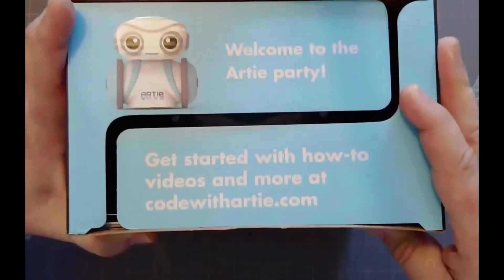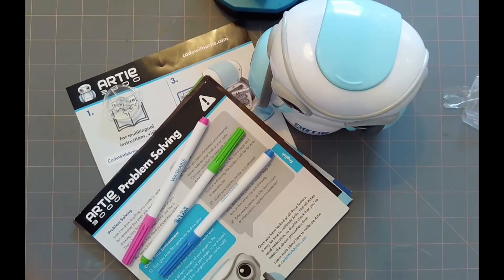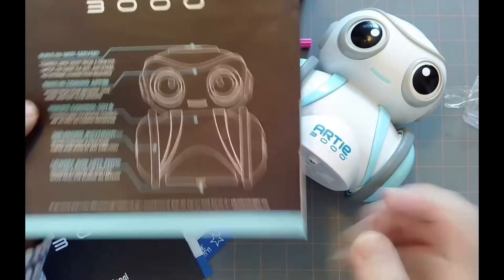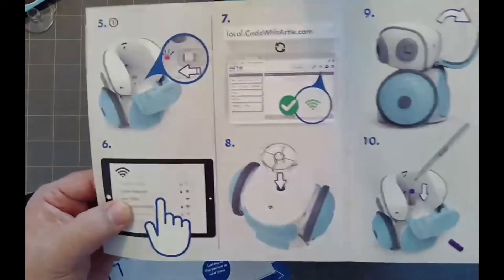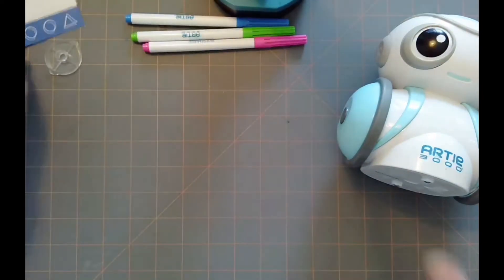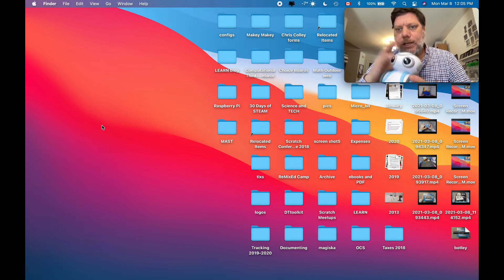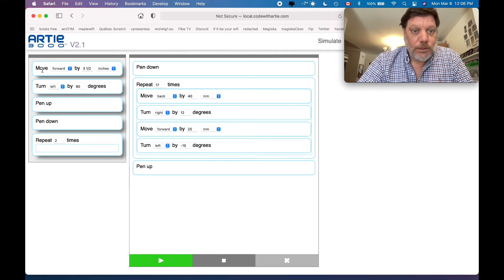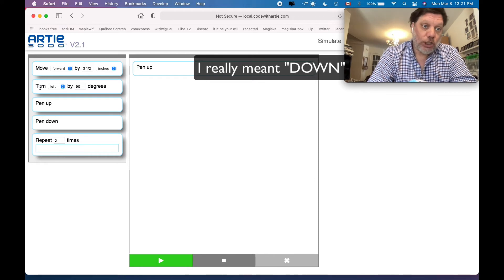Unboxing - Artie 3000 by Educational Insights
This unboxing video was hosted by LEARN - RÉCIT provincial service for the anglophone community. Get started with the Artie 3000 (art robot).

For more information on this robot and to check out our resources, visit our DCA

LEARN
4190, rue Garand Suite 201
Laval, Quebec H7L 5Z6